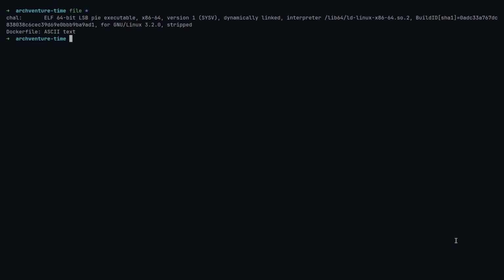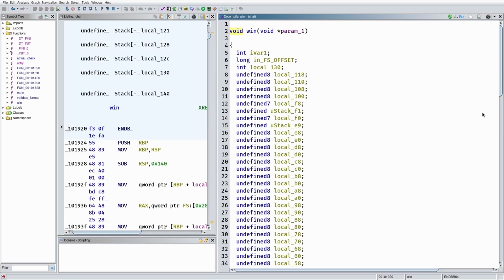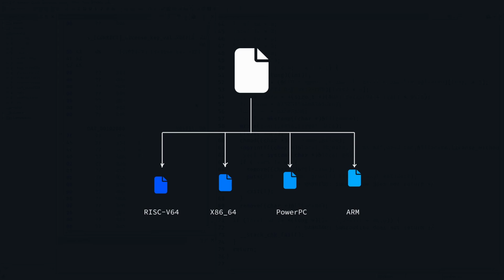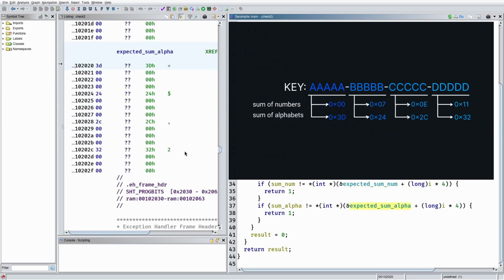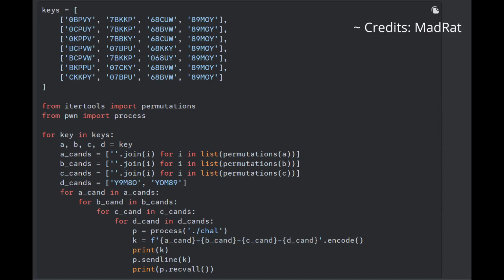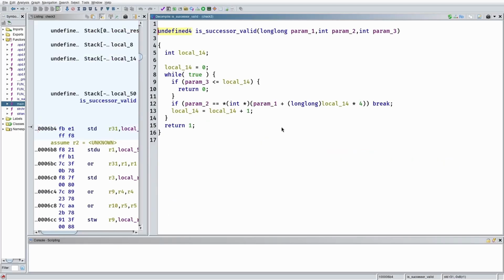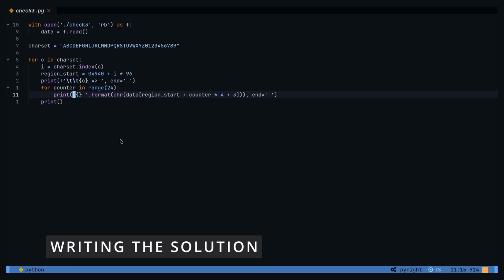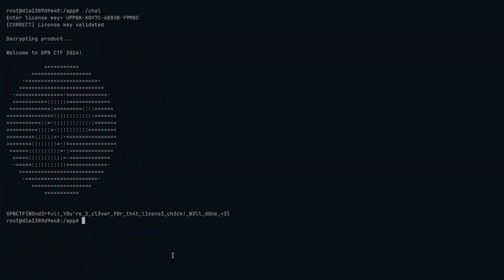GPN CTF - Archventure Time [ Reverse Engineering ] | CTF Writeup